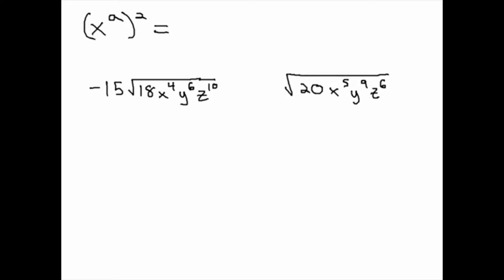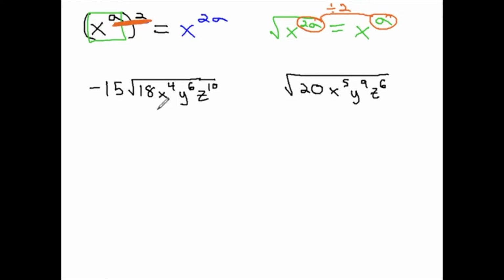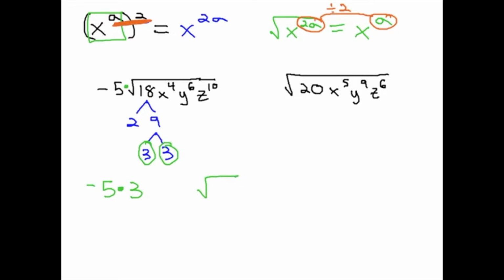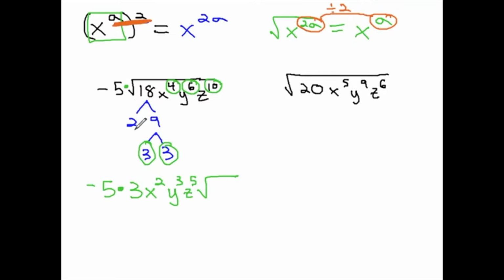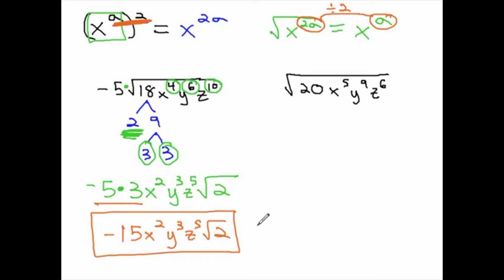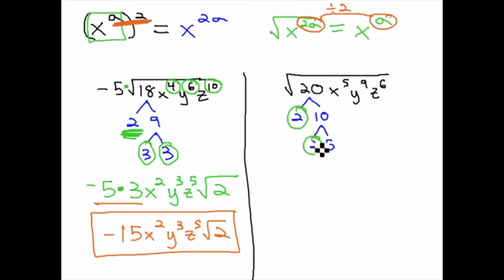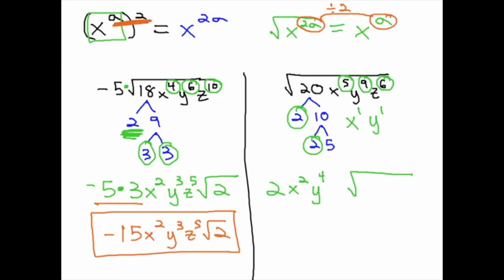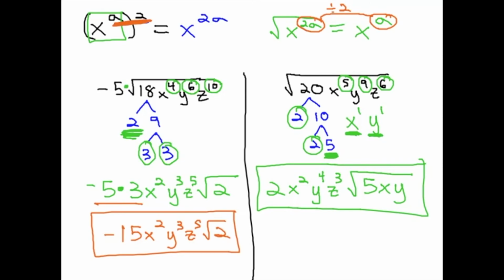How to Solve Square Roots with Variables The Easy Way (With Solved Examples)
"How to Solve Square Roots with Variables The Easy Way (With Solved Examples)" by